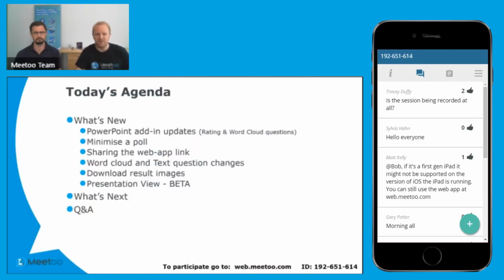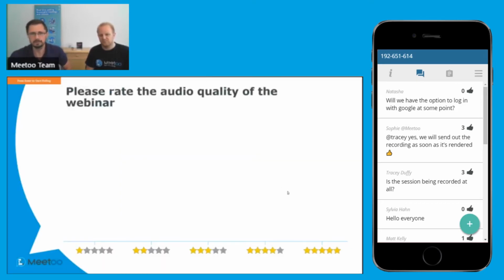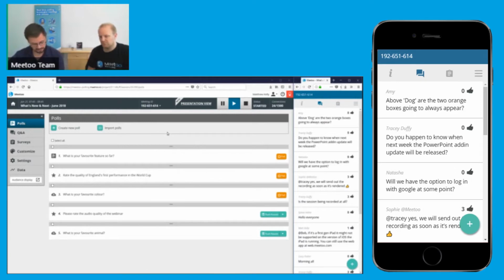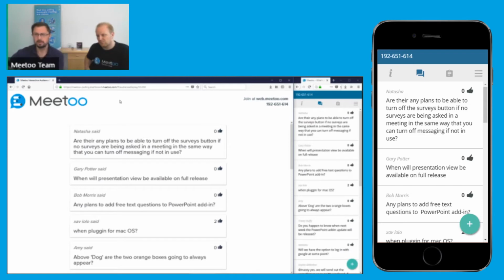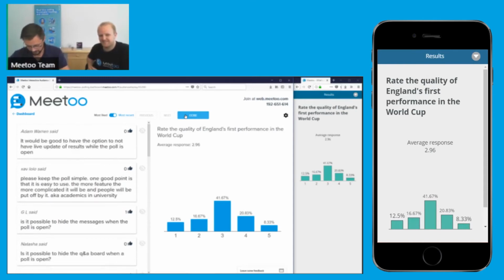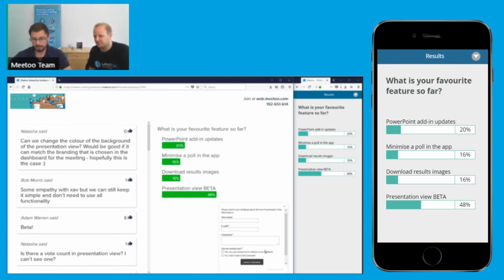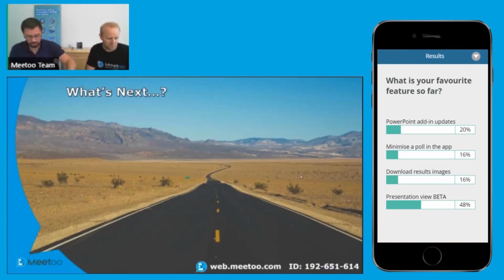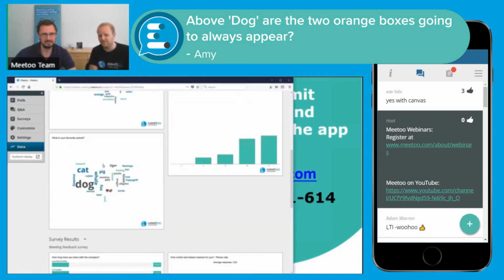What's New What's Next - June 2018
Join this session to learn about Meetoo's biggest update yet! In this 20 minute webinar you'll see all the latest features added to Meetoo and how to use them.

This is a recording from the webinar hosted on June 22 2018

FFor more information or to sign up for a free account, visit our